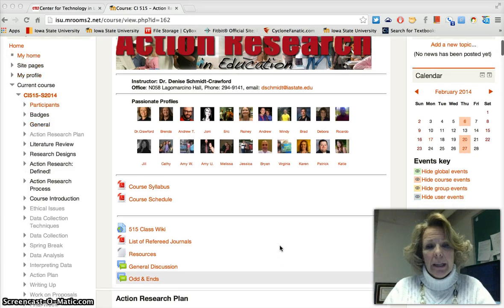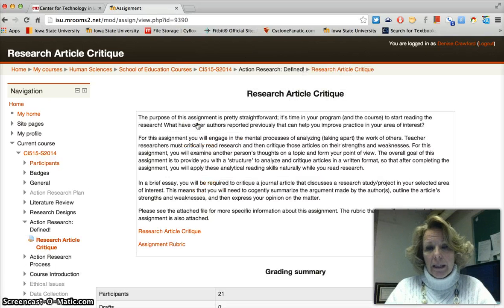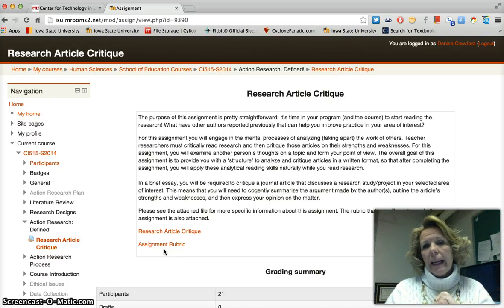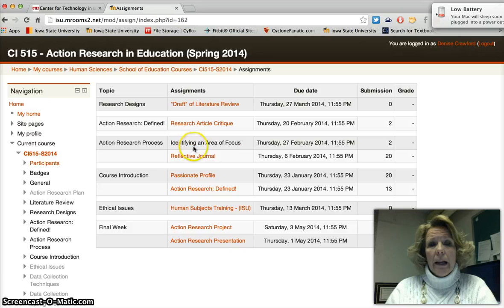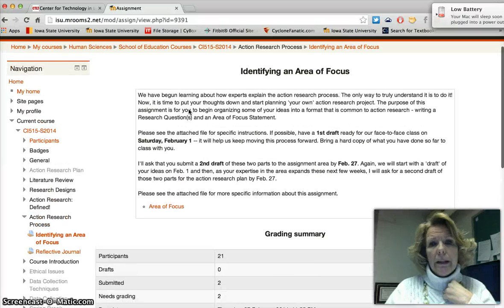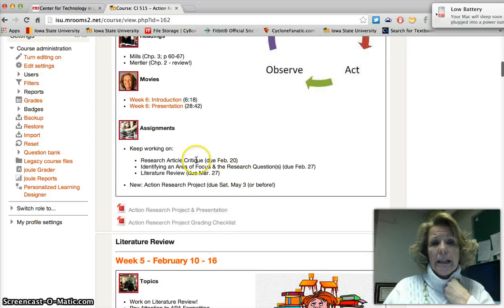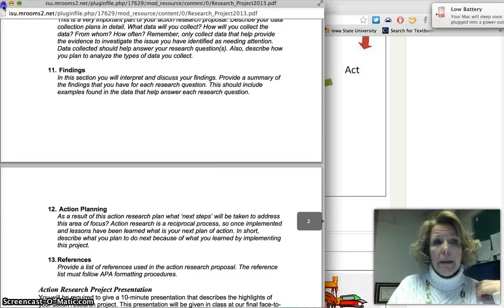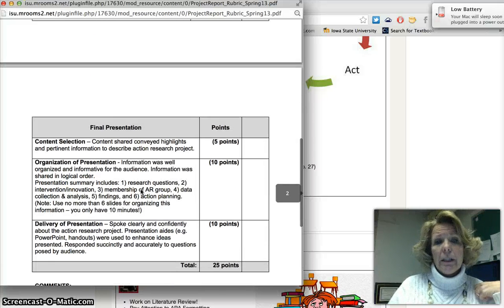Week 6 Introduction